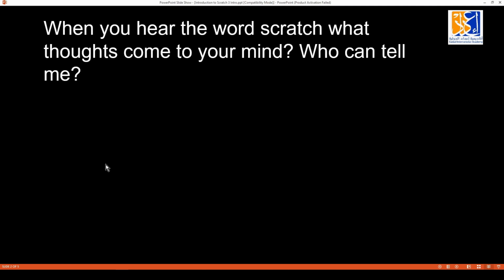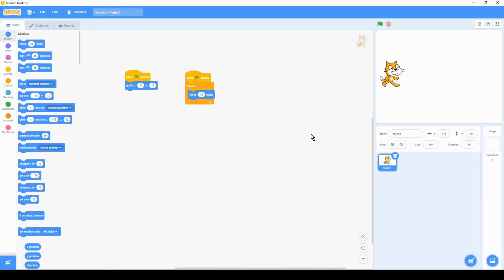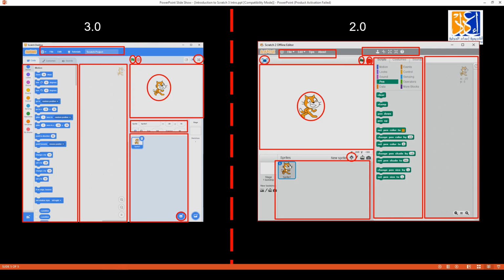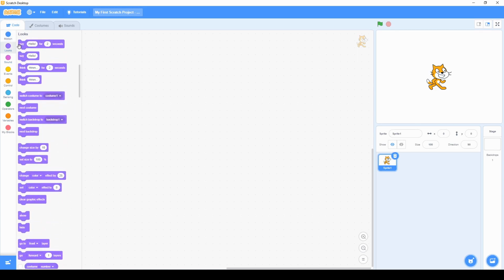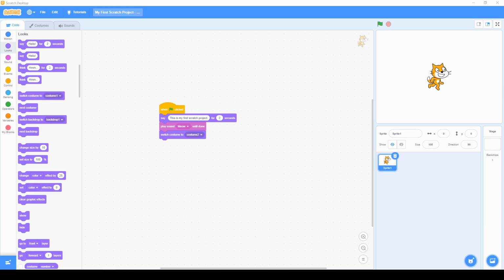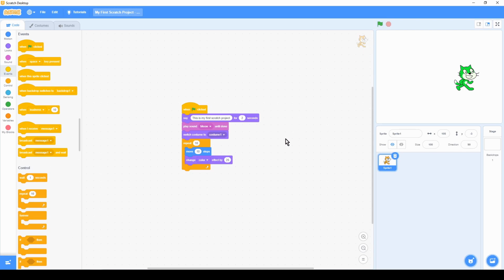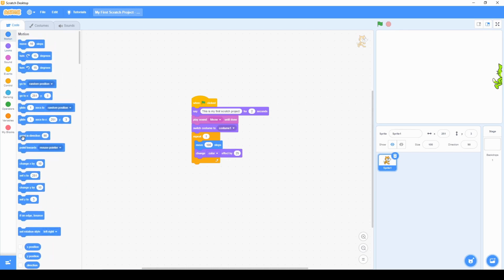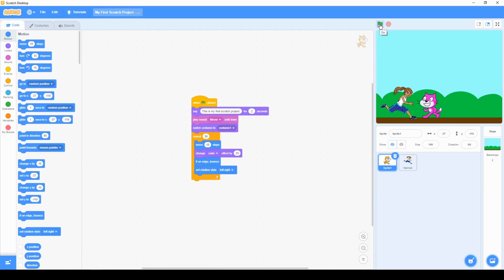Introduction to Scratch 3.0 and Our First Project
Learning Object : I Can CODE